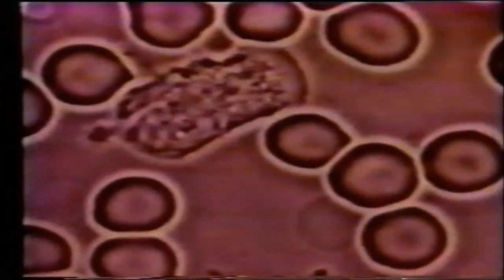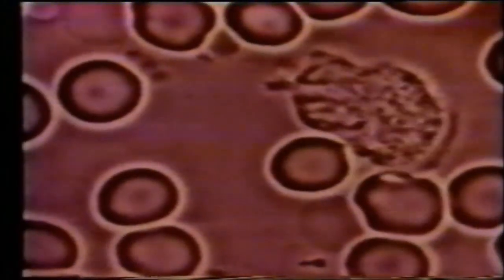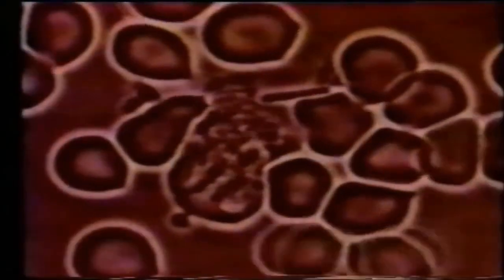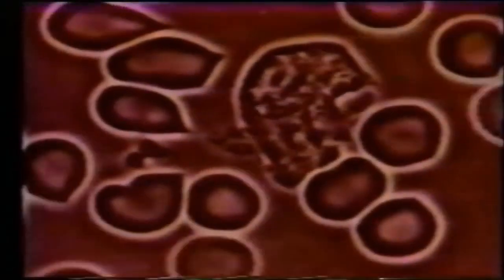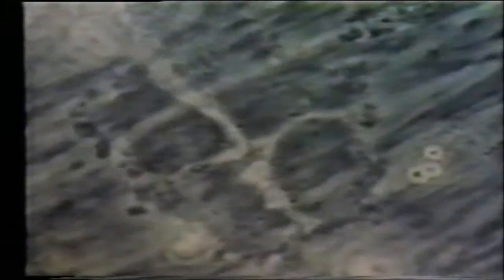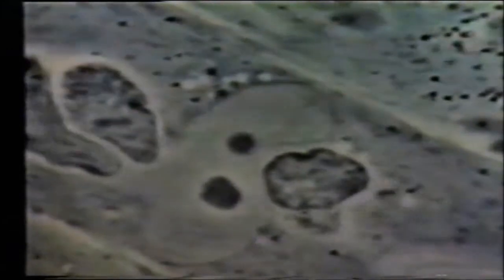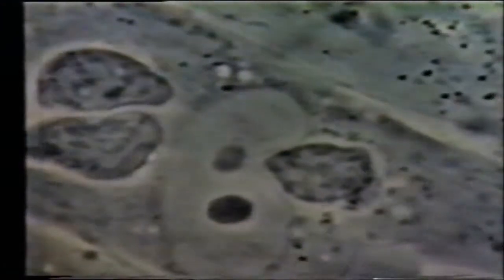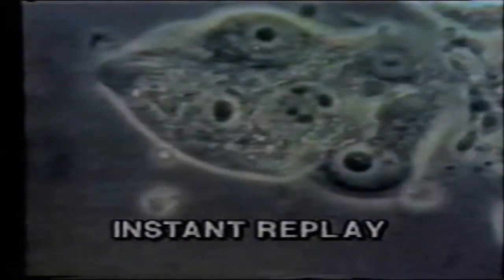Immune System under a microscope